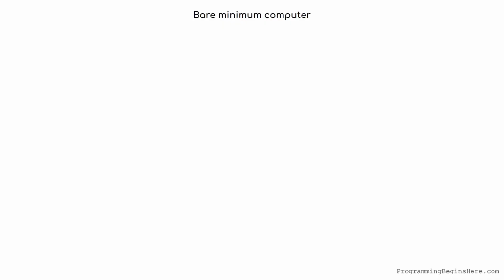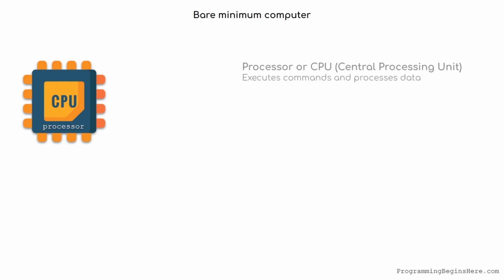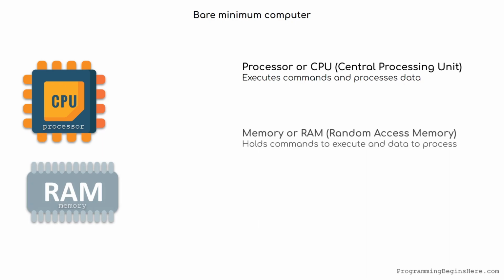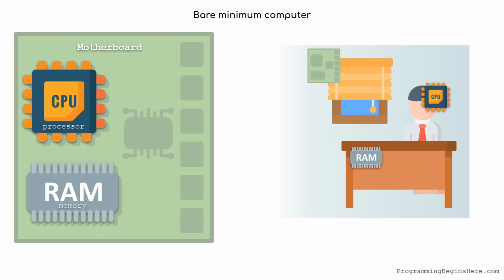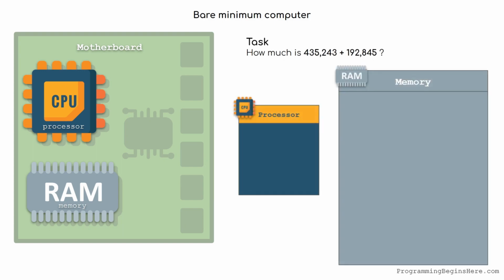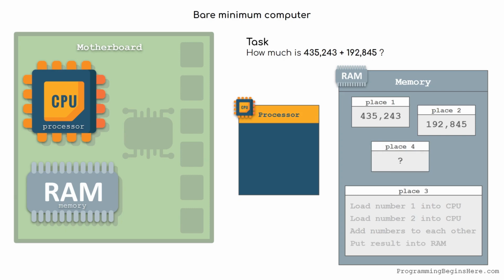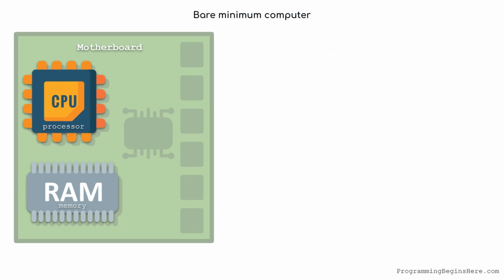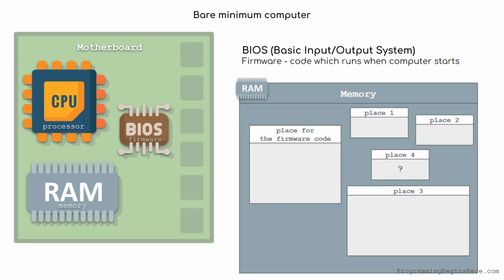Processor, Memory, Motherboard - How Computer Works, part 1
Today we will start talking about what a computer is really made of, how it works, and even walk through a creation of a simple virtual program.